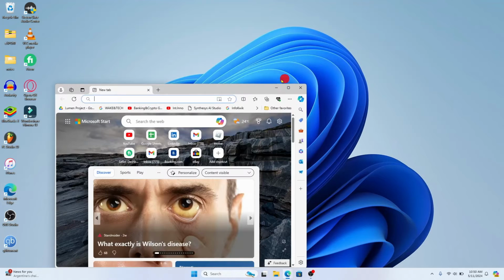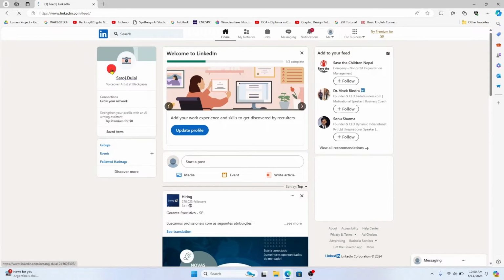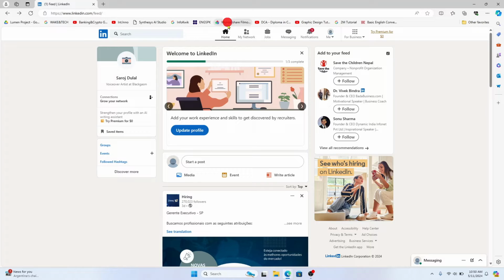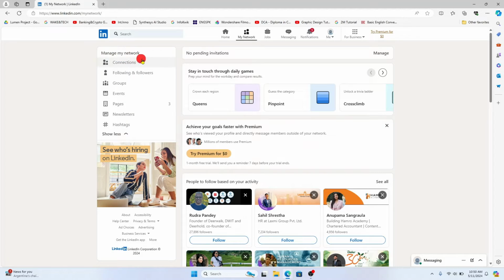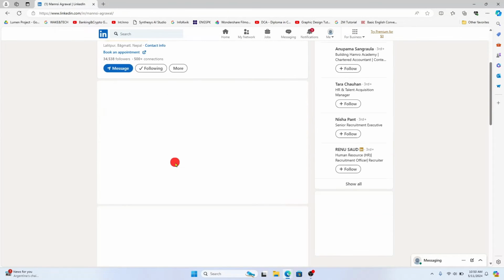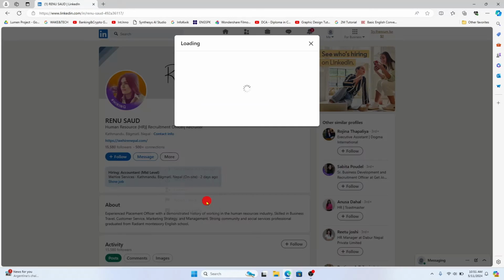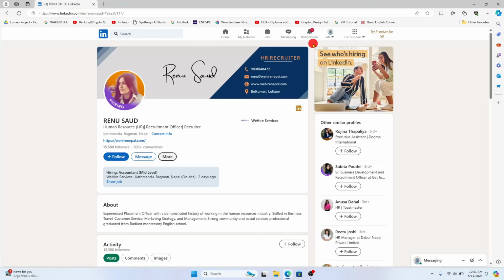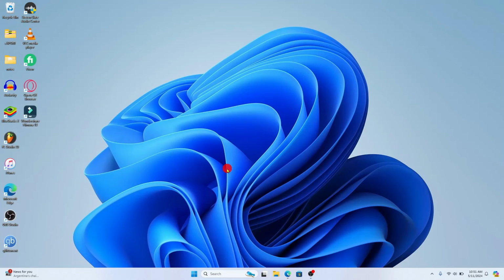How to Block Someone on Linked in? Restrict Someone on Linked in on PC 2024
Encountered unwanted communication or connections on LinkedIn? Learn how to take control of your network with our comprehensive tutorial on blocking users on LinkedIn. Blocking someone on LinkedIn can be a necessary step to maintain professionalism and safeguard your online presence.